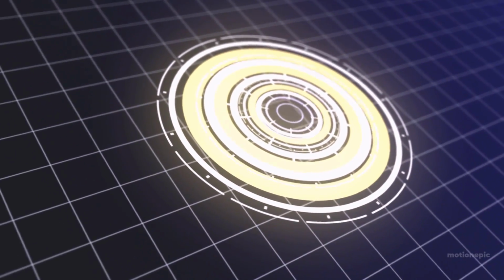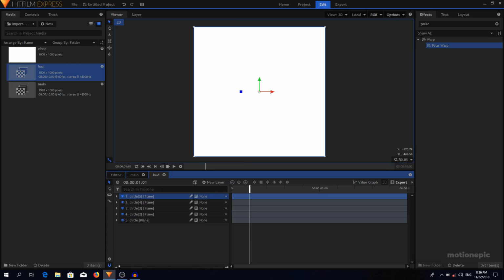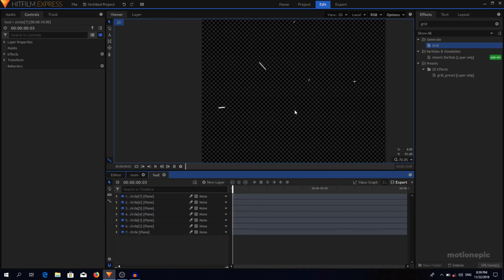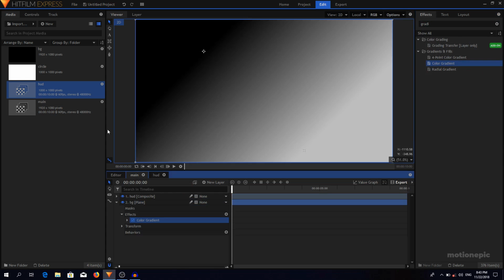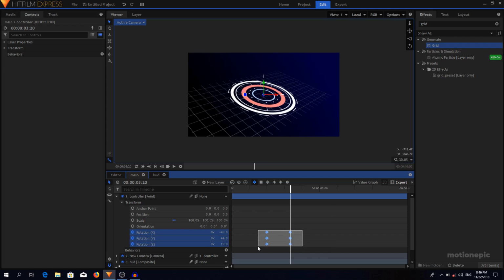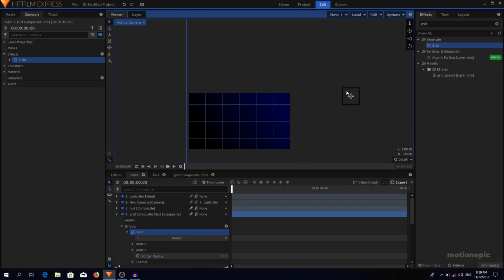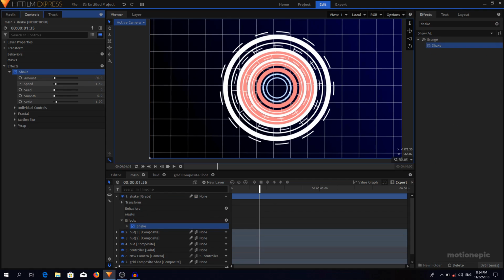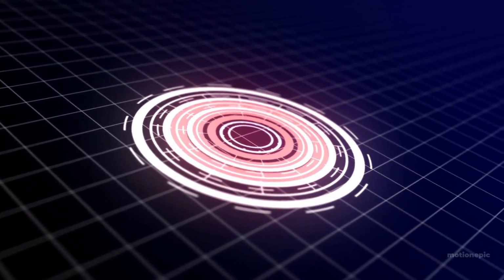Hitfilm Tutorial | Create a HUD Animation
In this tutorial, we're going to learn how to create a HUD (Heads Up Display) animation with a free piece of software called Hitfilm Express. This tutorial was originally created by Dope Motions. So I thought why not replicate this inside Hitfilm. So here it is.

Lastly, if you have any suggestions or tips, let me know about them in the comments section. I'll try to resolve it as soon as possible.

Love Y'all!